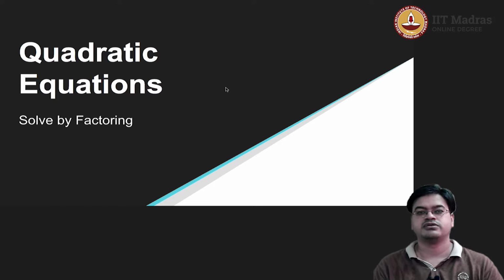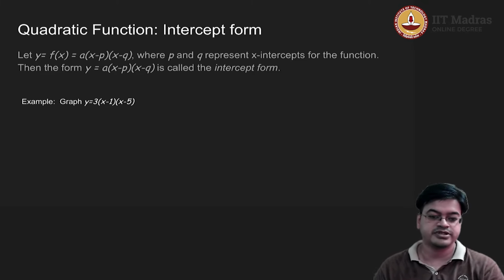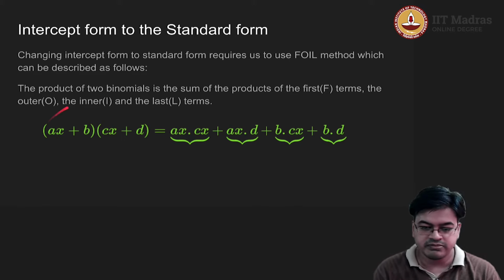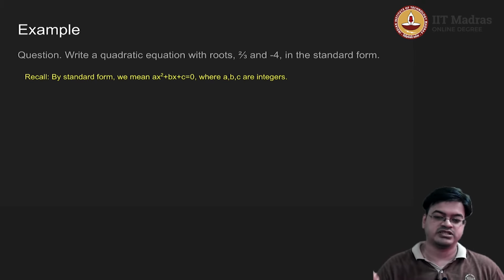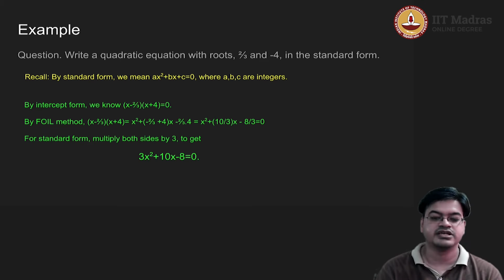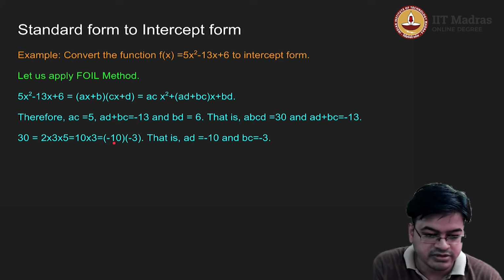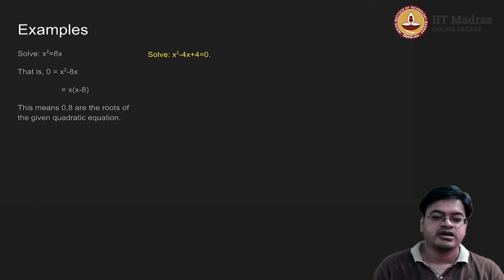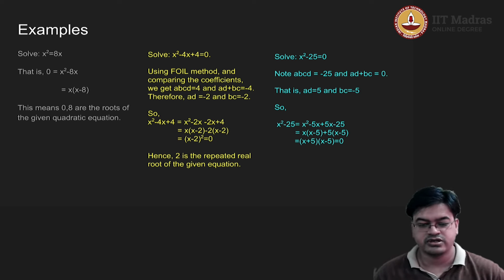W3_L3A: Solution of a quadratic equation using factorization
Welcome to Week 3 Lecture 3 Part A of the course "Mathematics for Data Science I" by Profs. Neelesh Upadhye, Madhavan Mukund.

 Video Overview
 Learn how to solve quadratic equations using the factoring method. This lecture introduces the intercept form of a quadratic function y = a(x-p)(x-q) and shows how it helps to find the roots of a quadratic equation. We also explain how to use the FOIL method to expand and connect the intercept form to the standard form ax_ + bx + c = 0. Several examples and practice problems are included to strengthen understanding of factorization and quadratic roots.